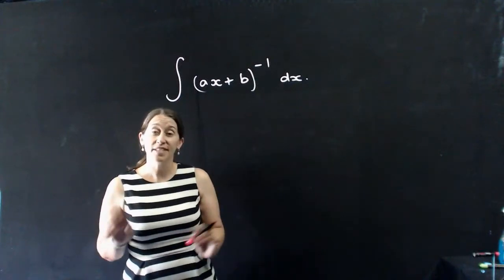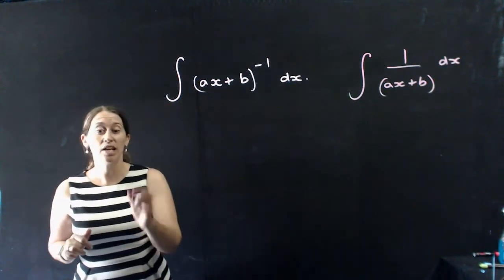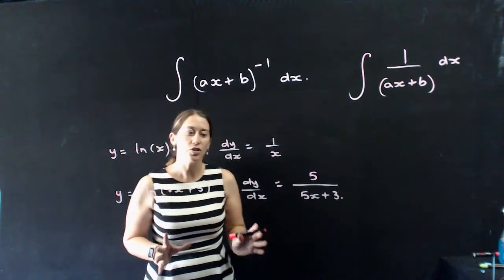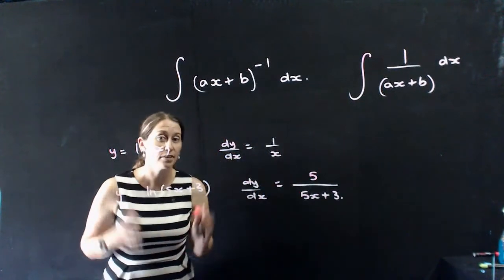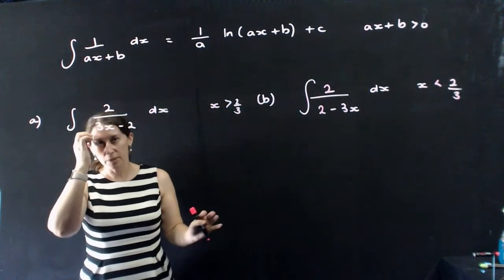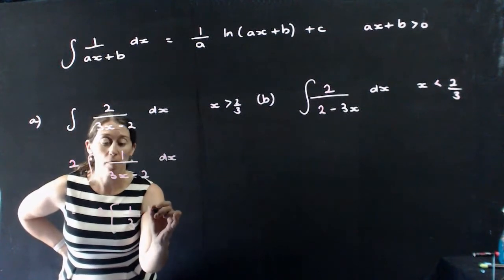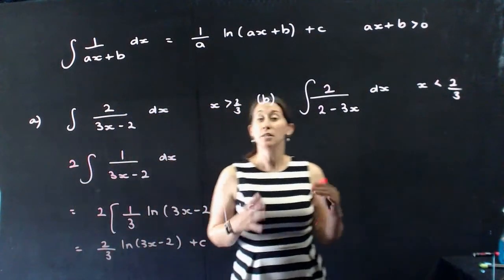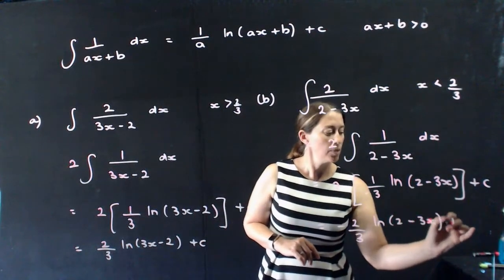Integrating (ax+b) to a power of negative 1